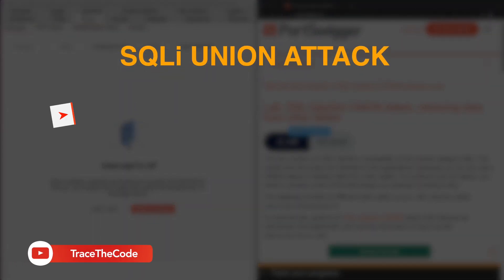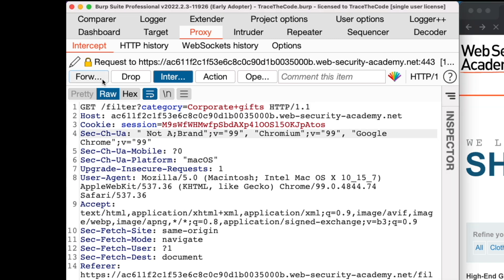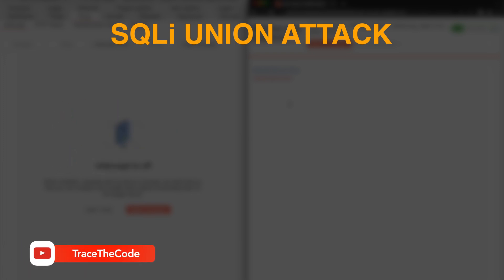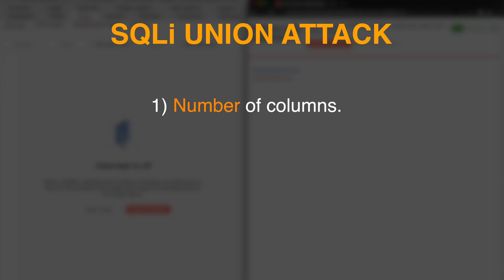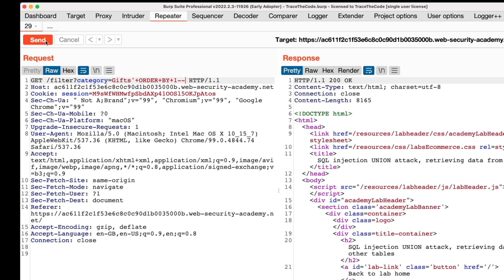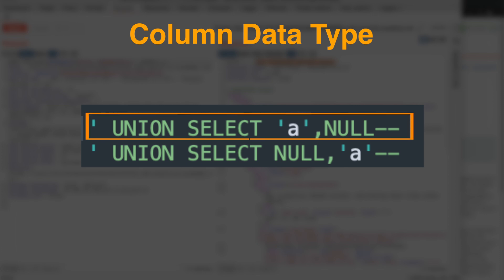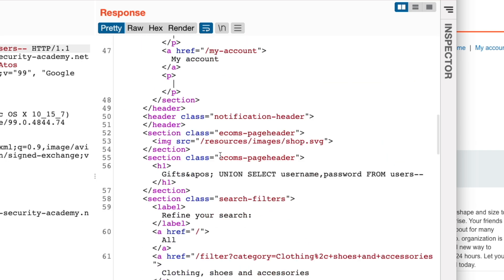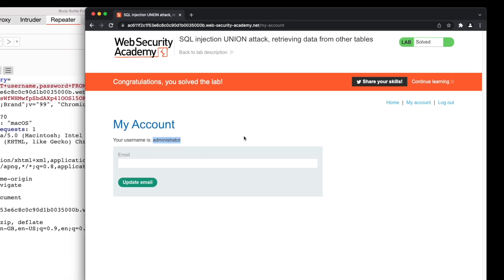Exploit SQL Injection to Retrieve Admin Password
If an application is vulnerable to SQL injection then attackers might be able to retrieve data from different tables in the backend database. One of the main target would be a table that stores the details application users including their usernames and password. During this video we see a scenario where an attacker exploit a sql injection to extract username and password of application users  form database.

Web Security Academy | Lab: SQL injection UNION attack, retrieving data from other tables.